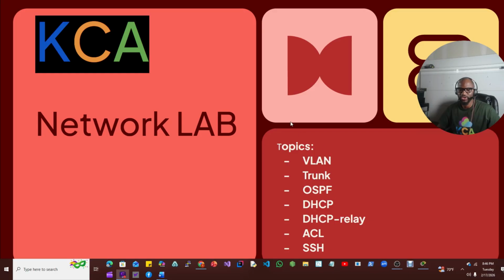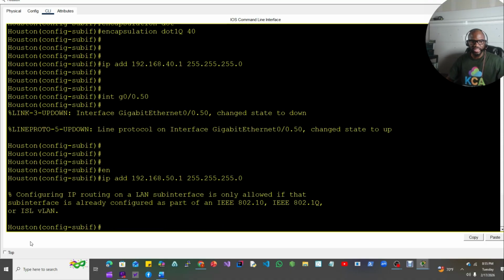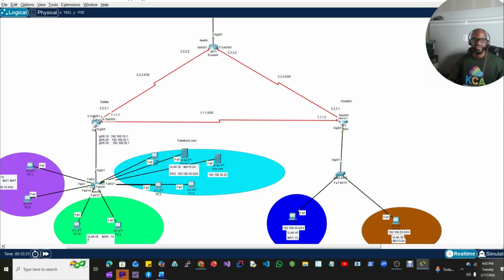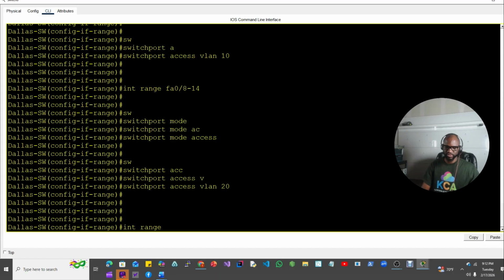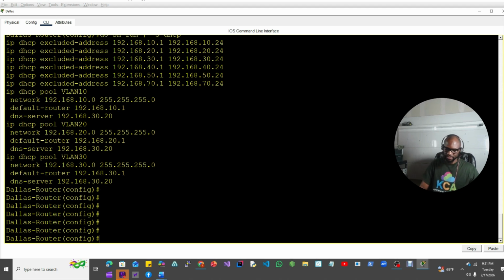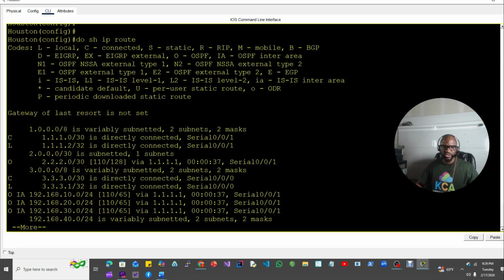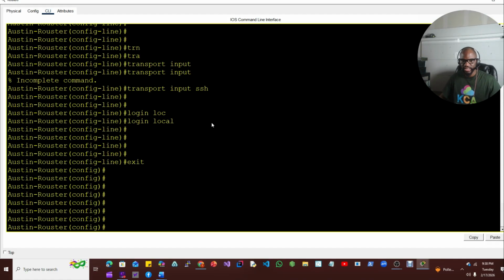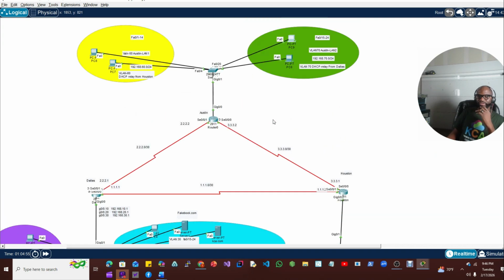OSPF DHCP DHCP Relay SSH ACL VLAN TRUNK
Full configuration OSPF DHCP DHCP Relay SSH ACL VLAN TRUNK